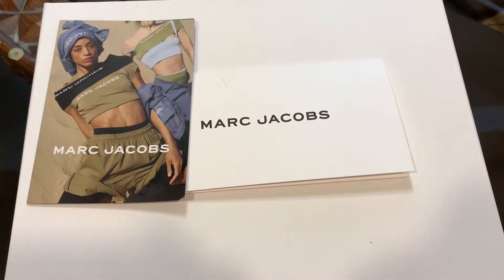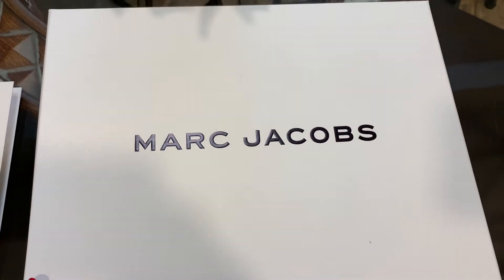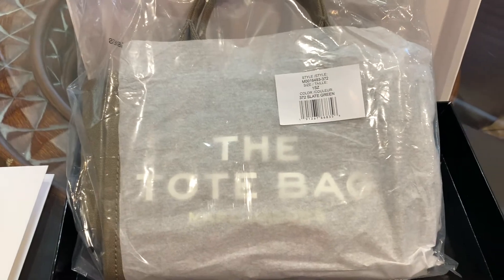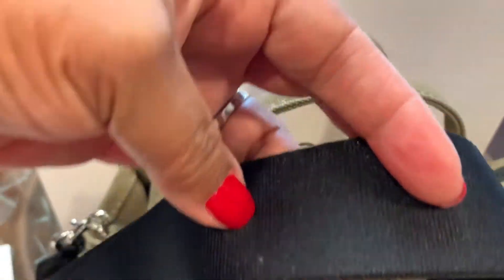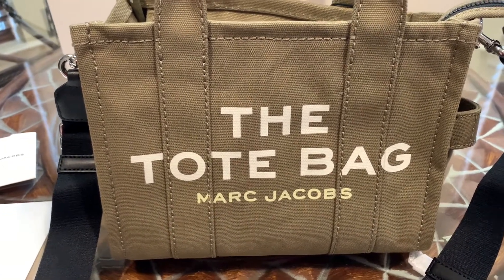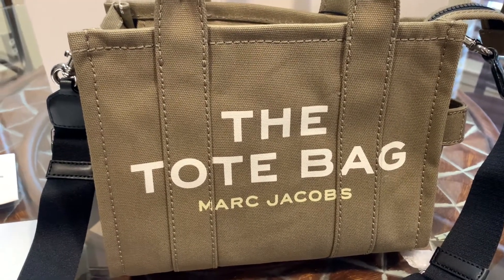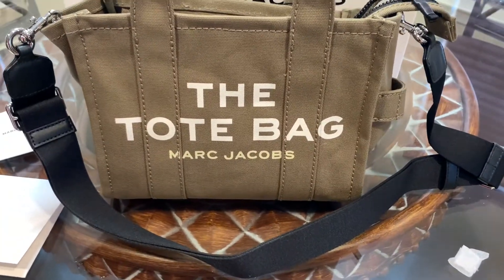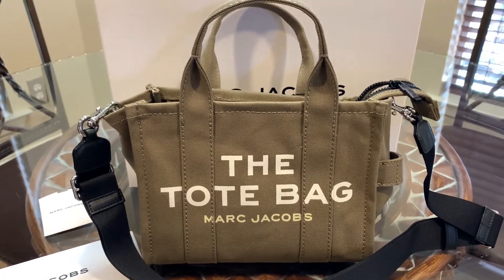Marc Jacobs The Mini Tote Bag